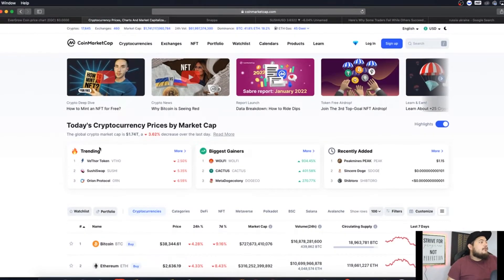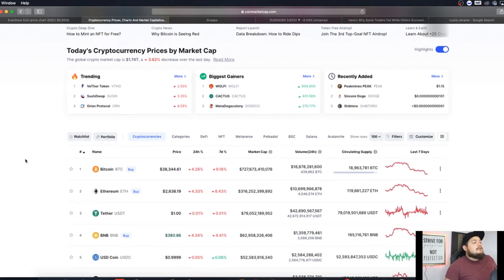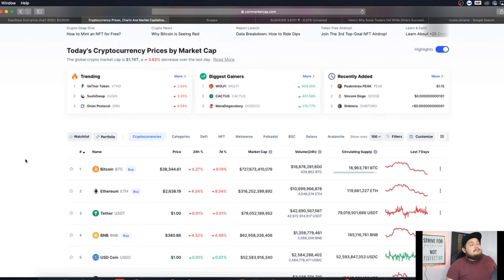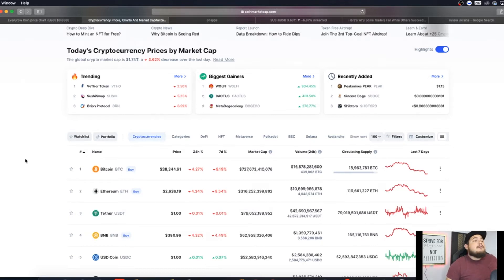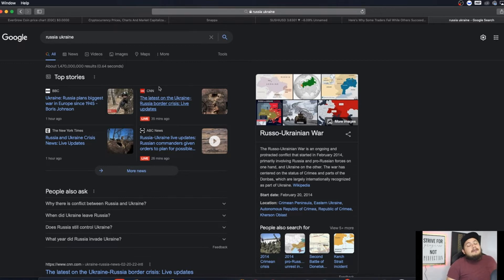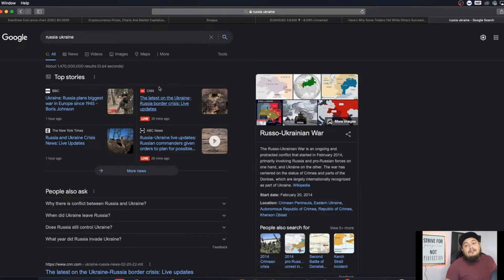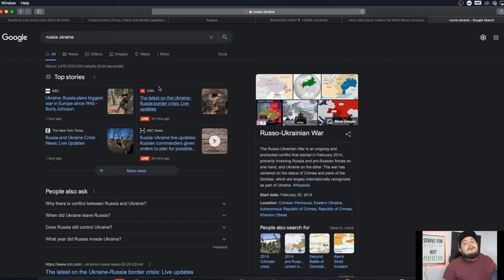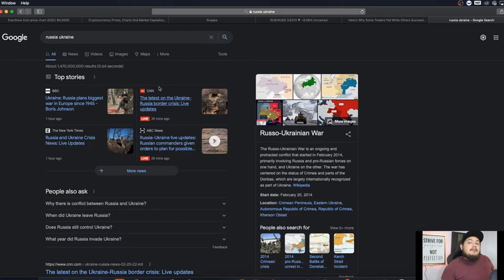CRYPTOPOSITIVE! LET'S END ALL THIS DRAMA! EVERGROW COIN.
What's up guys, welcome back to investing with paco.

Camera gear I use for making videos!

Please Understand that this is not financial, legal, or tax advice. I do not guarantee a particular outcome. Please do your own research to make your own decisions.